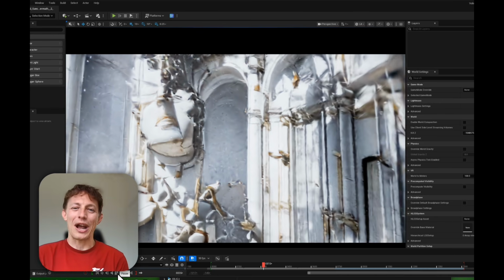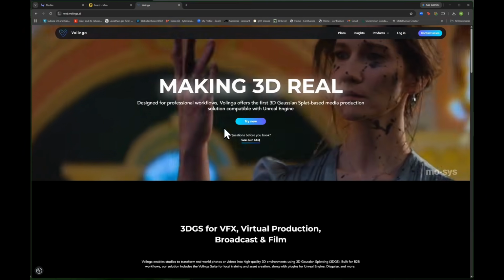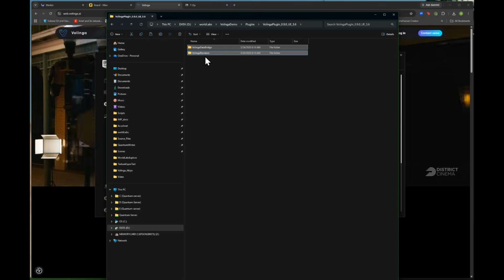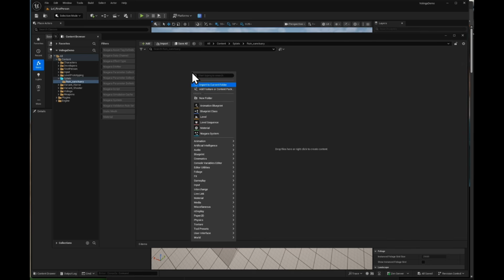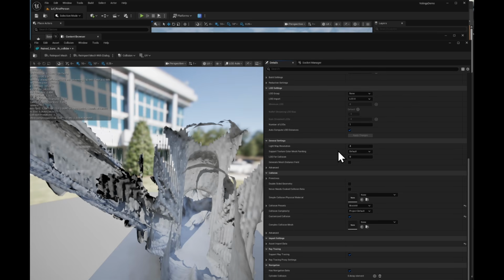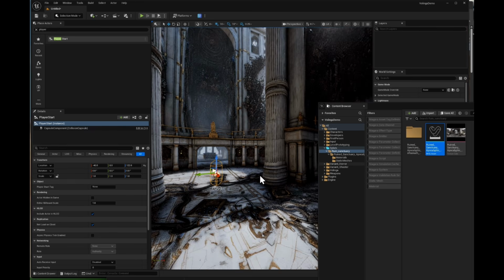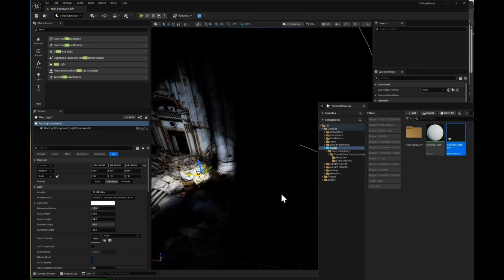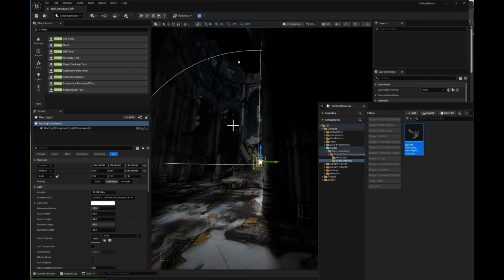Relighting Gaussian Splats with Unreal Engine and Volinga Plugin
Learn how to export Gaussian Splats from Marble into Unreal Engine using the Volinga Plugin.

This tutorial walks through exporting your scene from Marble, importing it into Unreal Engine with Volinga, adding collision geometry, and preparing your environment for relighting and interactive experiences.

We'll cover:
▸ Exporting a Marble world
▸ Preparing the export with 7-Zip
▸ Importing Gaussian Splats into Unreal Engine
▸ Adding collision geometry
▸ Relighting your scene with Volinga

⏱️ Timestamps:
00:00 Introduction
02:10 Exporting from Marble
12:01 Importing into Unreal Engine
14:03 Setting Up the Volinga Plugin
14:11 Adding Collision Geometry
15:21 Relighting the Environment

By @cglewis92